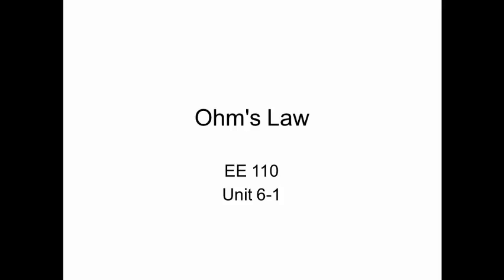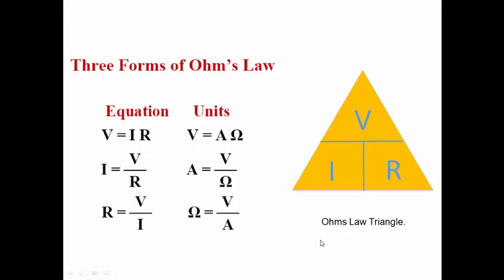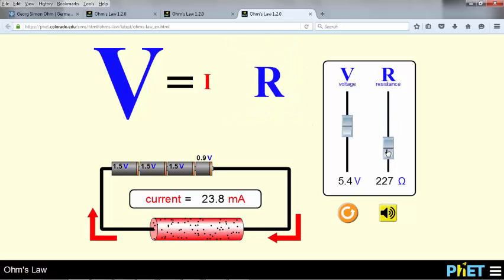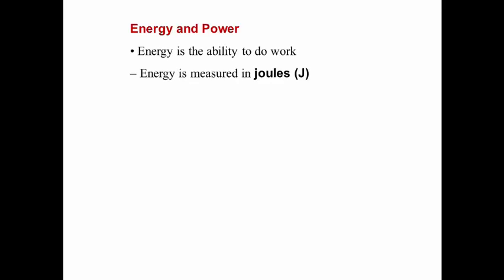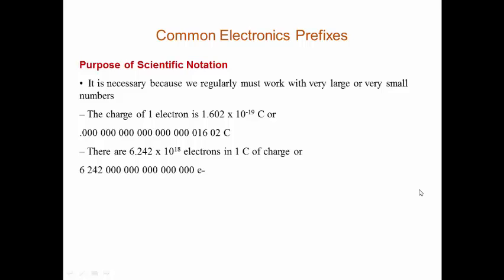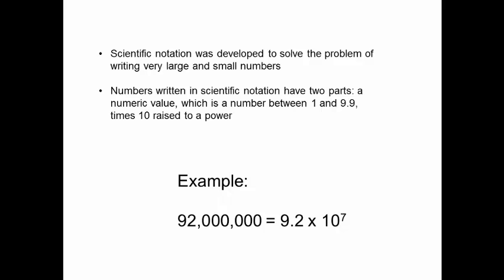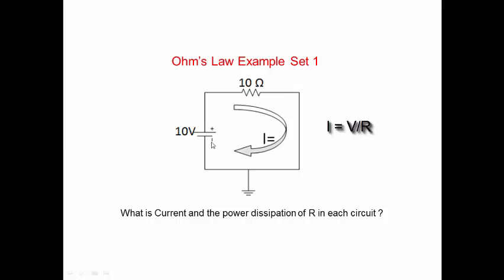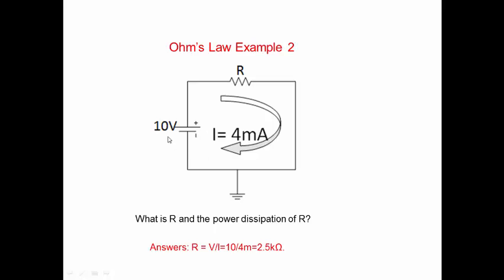Unit6 OhmsLaw2 4 2016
Unit5 Node 1 Ohm's law